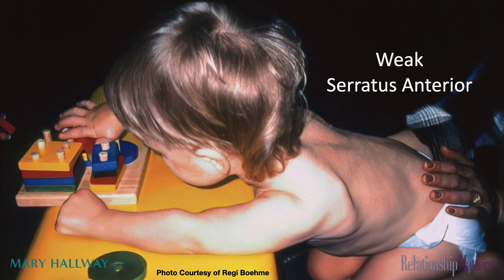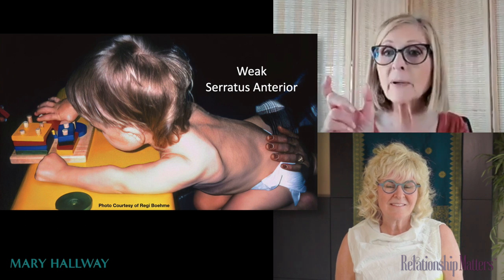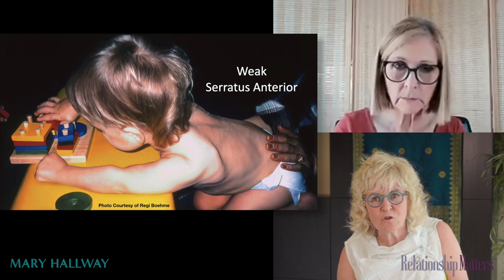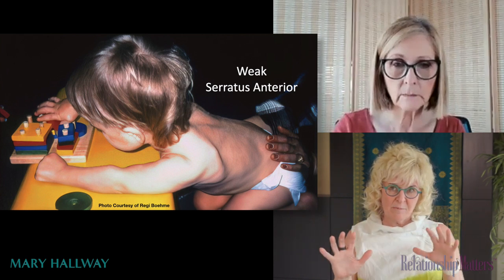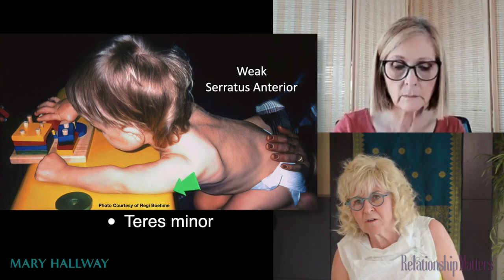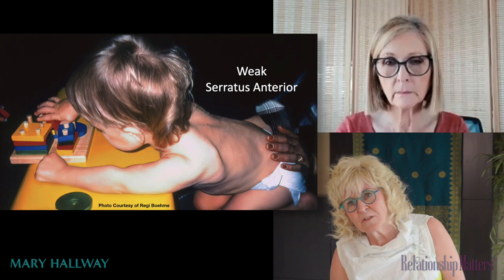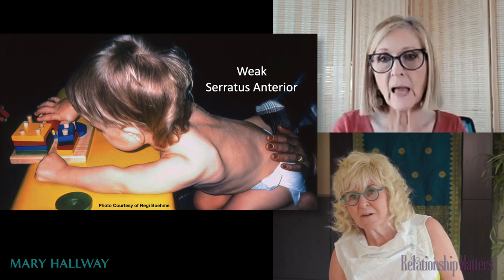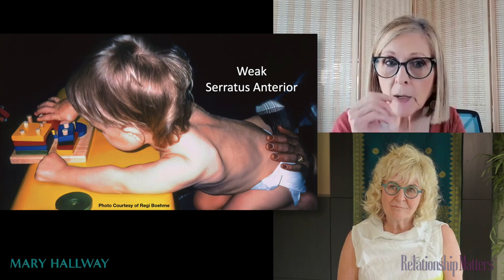Foundations of Upper Extremity Movement - Observations of weak Serratus Anterior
IN PREPARATION FOR PART TWO IN OUR SERIES focusing on Upper Extremity coming up on July 29th, we will be sharing daily course keepers from Part One recorded back in June - you can register here for the recordings of Part One

If you have completed Part One and need to register for Part Two, you can do so here: 🔗

ℹ️ Parts One, Two and Three are a series of webinars that will address the evaluation and treatment of the upper extremity in individuals with neuromotor pathophysiology. This course is for therapists certified in NDT who are interested in advancing their client-centered, observation and clinical reasoning skills. Using the Contemporary NDT Practice Model, therapists will apply their clinical reasoning skills in the assessment of multi-system impairments impacting upper extremity function in pediatrics. Thorough assessment will provide foundation for treatment planning and selecting treatment strategies to achieve client- specific performance toward functional goals. Lecture, case study videotape analysis and break out group problem solving activities will be the format for learning.